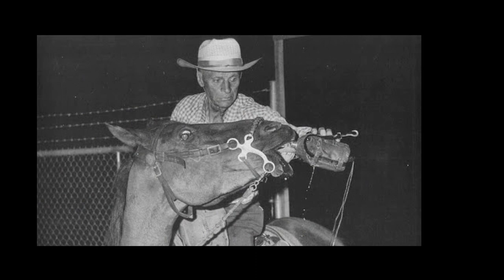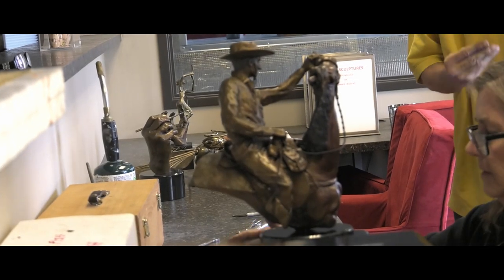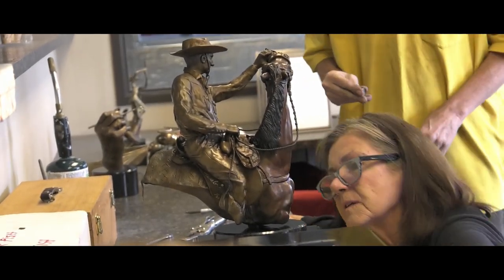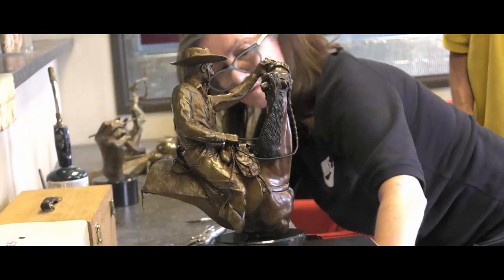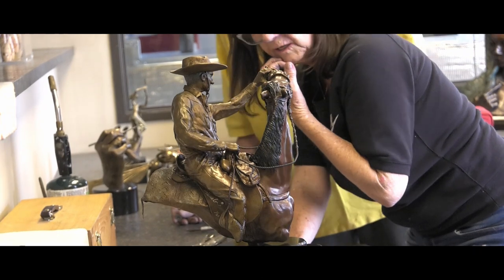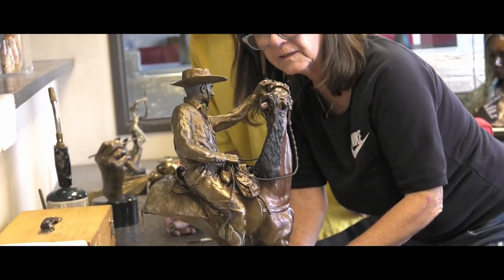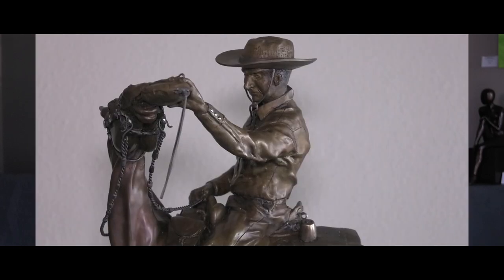The Wendell Robie Bronze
Designing, casting and finishing the Wendell Robie bronze statue.
Wendell began the Tevis Cup ride so the bronze is in honor of his efforts to save and promote the Western State Trail. through the Tevis Cup Ride.